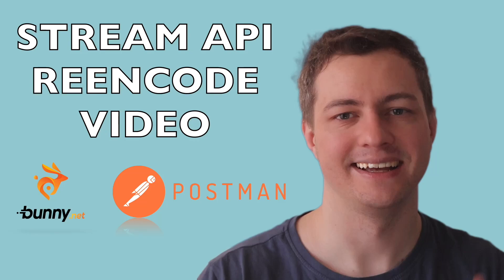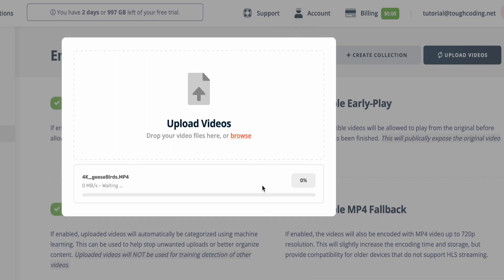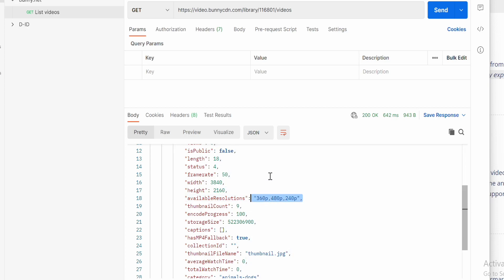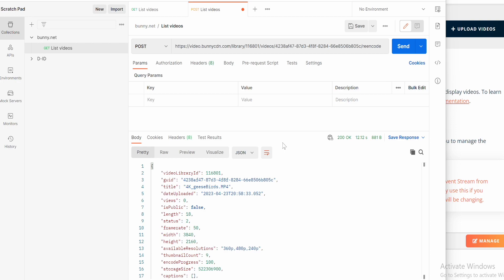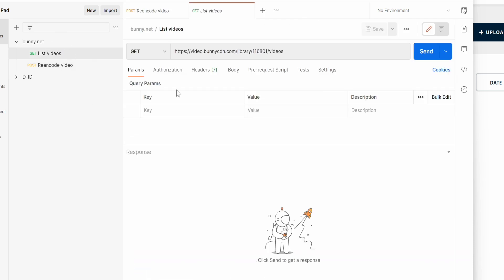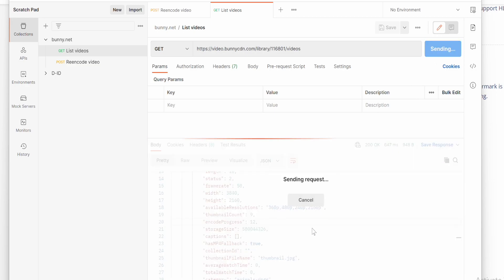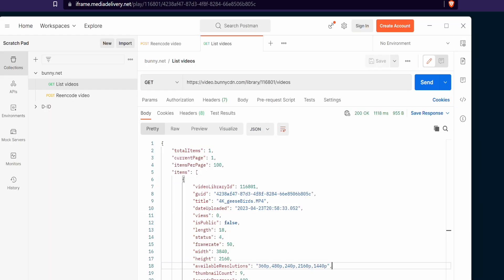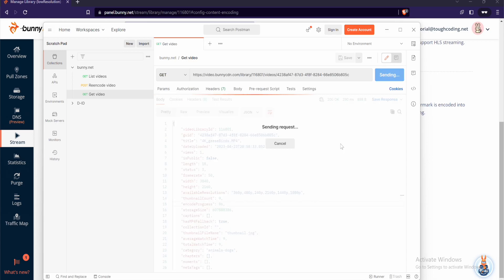Reencode uploaded videos on bunny.net with API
Forgot to setup 4K resolution when creating video library? No worries, you can reencode videos once they are uploaded to get highest resolution out of them. This process is not available from UI as of now, so you have to use API  request to trigger reencode. In this tutorial I will show you how it works.

YouTube Chapters:

00:00 - Introduction
00:28 - Uploading 4K video to library with only lowest resolution
00:50 - Changing resolution settings in video library by adding 4K
01:28 - Triggering reencode process per video
03:59 - Verify changes by playing video
04:19 - Bonus, creating get video API request